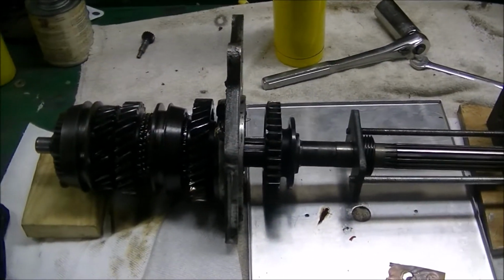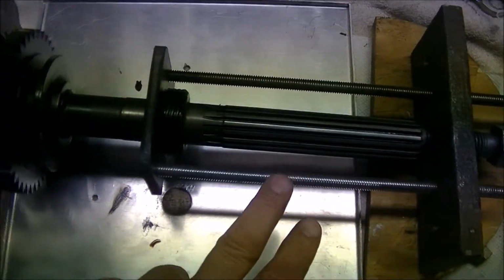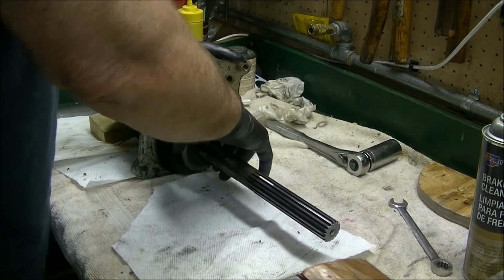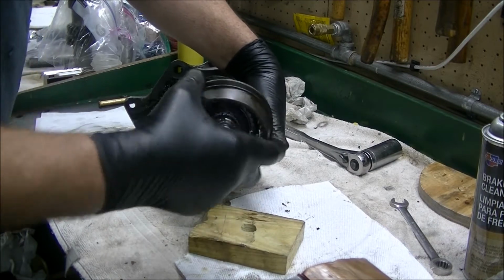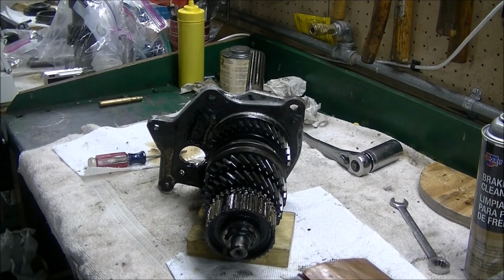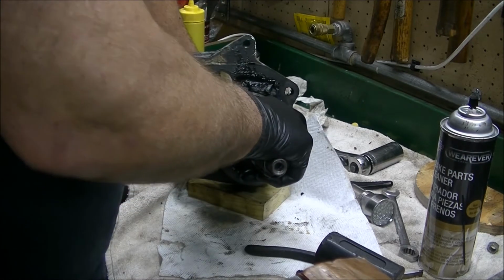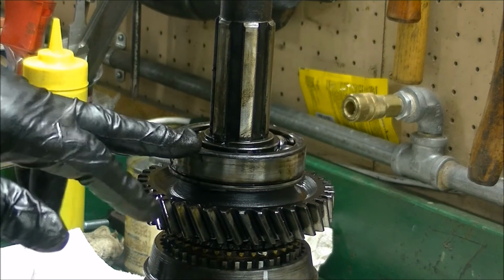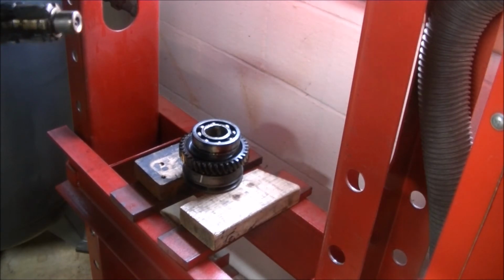Studebaker Rescue Video #32 -- 4 speed Disassembly Part III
Finishing up with disassembly of the '64 Daytona's T-10 4-speed. There are several videos on the T-10 to get edited and posted, including repair of the tailshaft housing shifter bolt holes and reassembly.